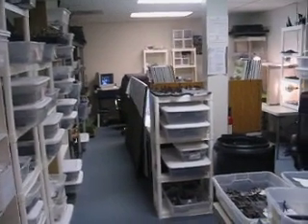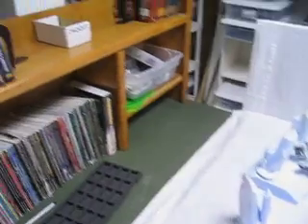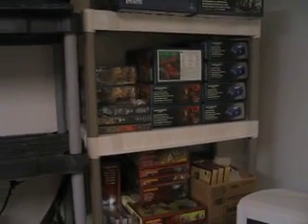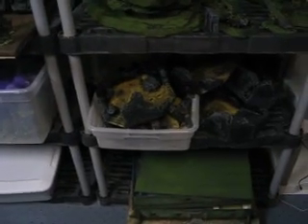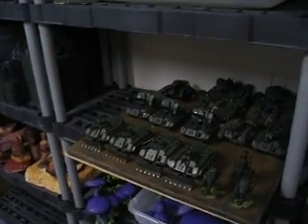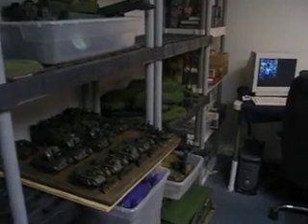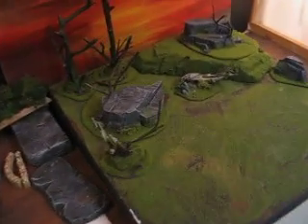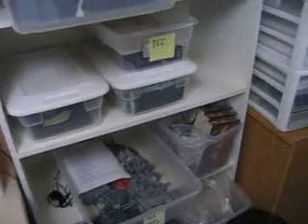Blue Table Painting- quick update on the main room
For no apparent reason.